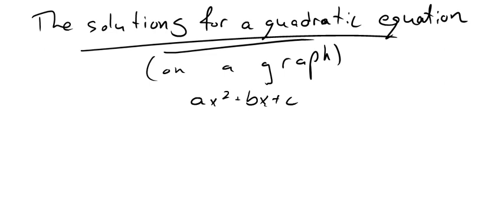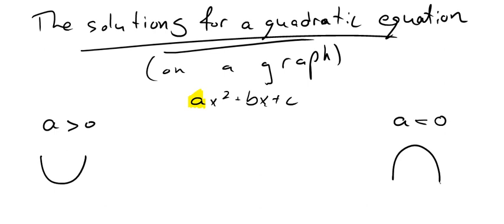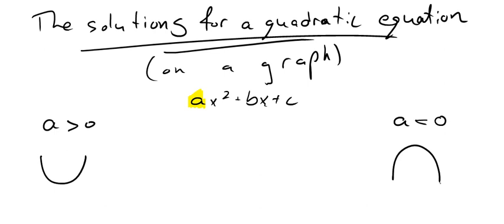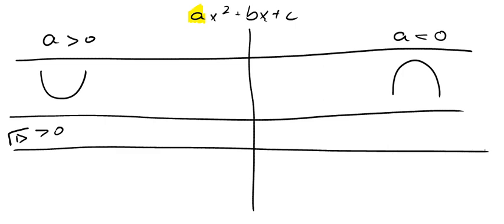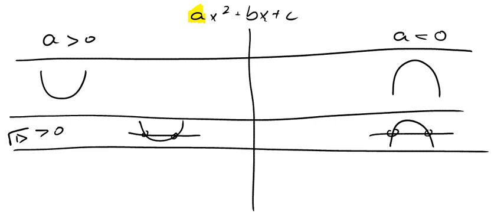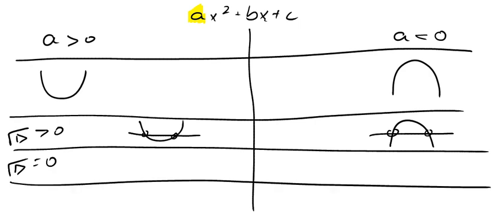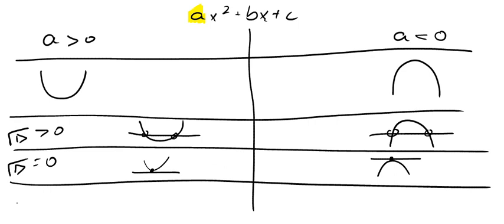EN visual sulotions of quad